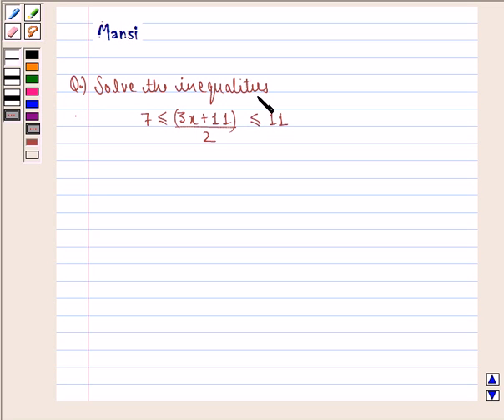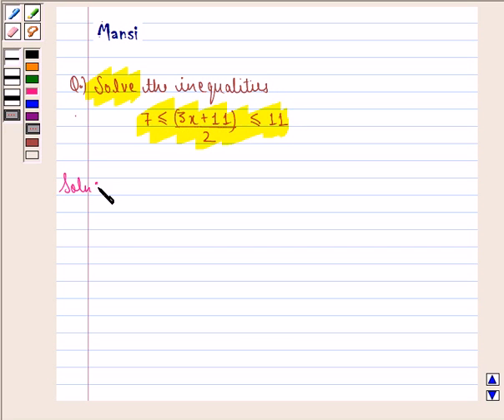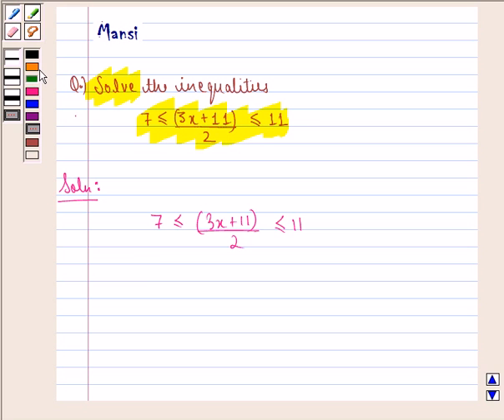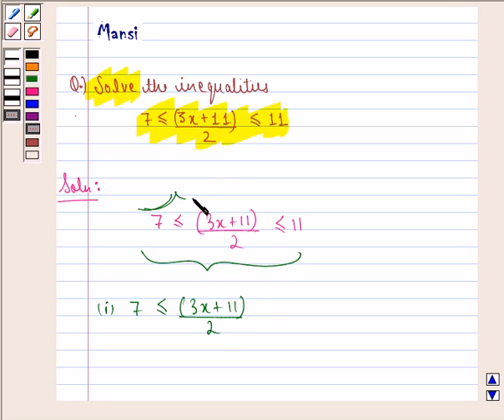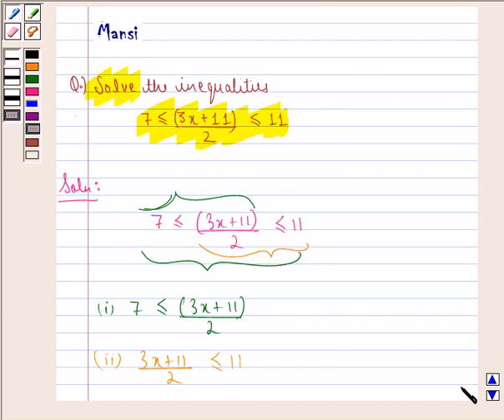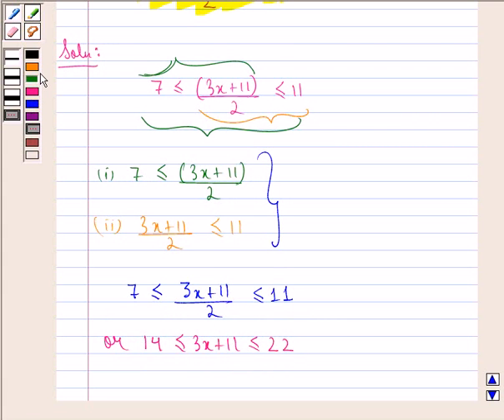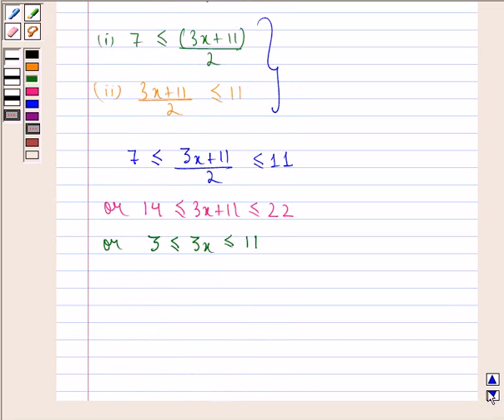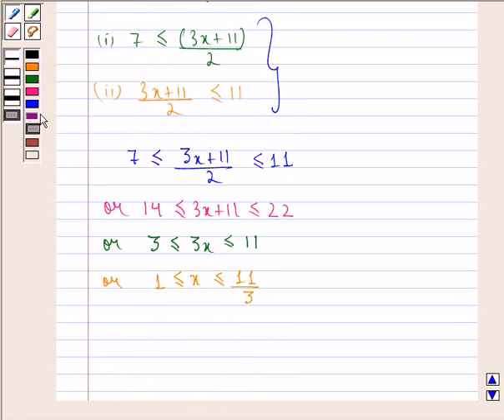Maths XI NCERT 6 Misc 6